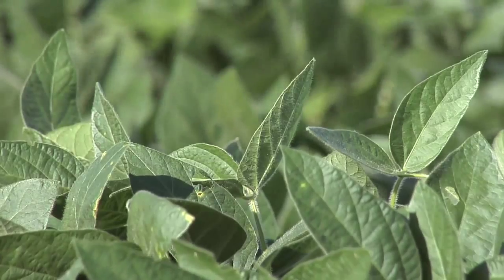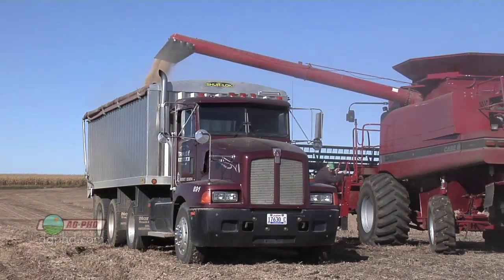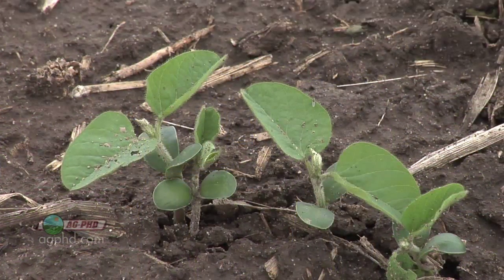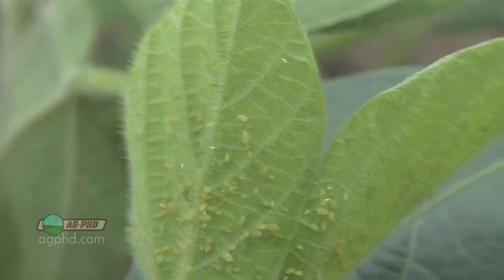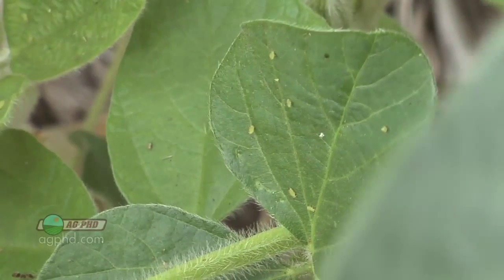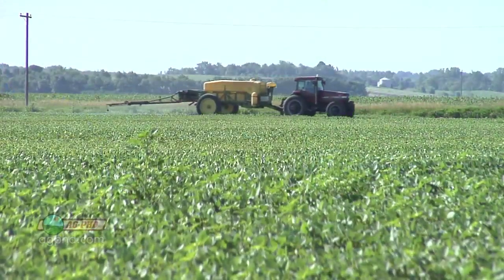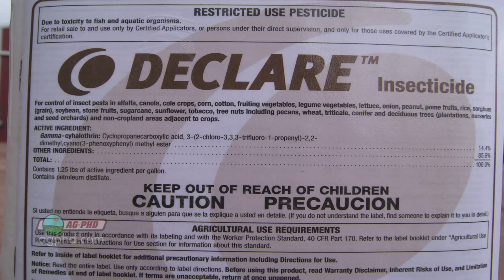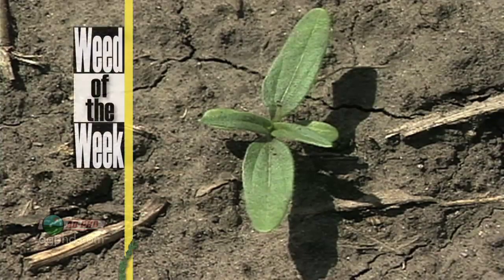Soybean Insects #693 (Air Date 7/17/11)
The guys go over some of the more common insects that impact soybeans.